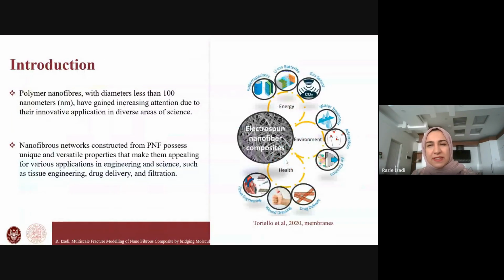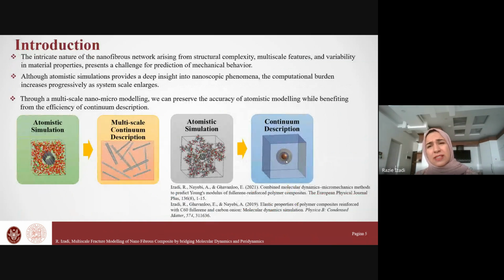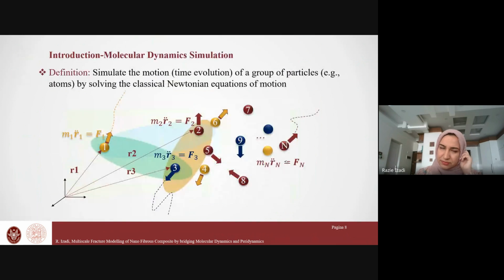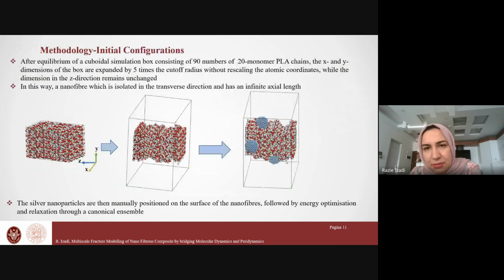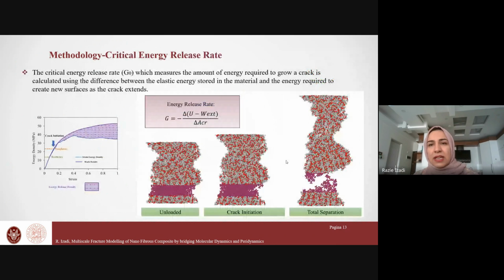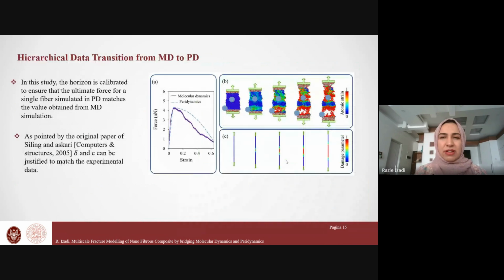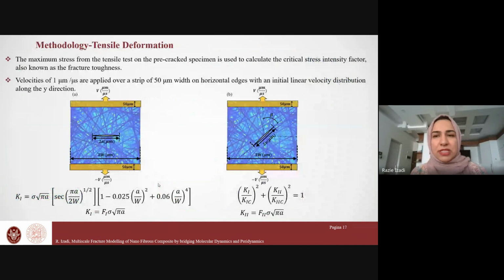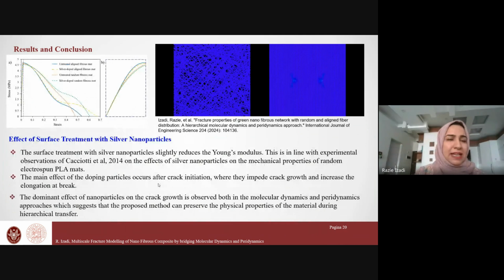Fracture of nano fibrous network:A hierarchical molecular dynamics and peridynamics approach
A short lecture on "Fracture properties of green nano fibrous network with random and aligned fiber distribution: A hierarchical molecular dynamics and peridynamics approach"